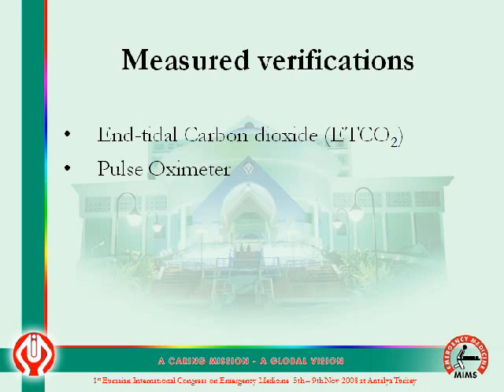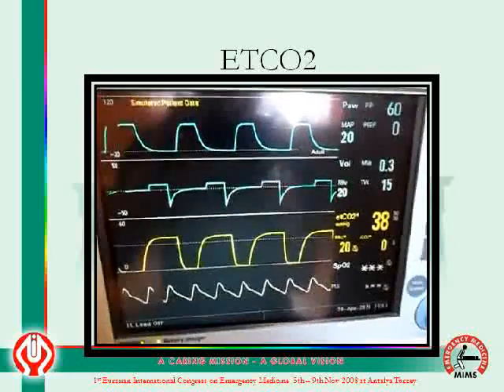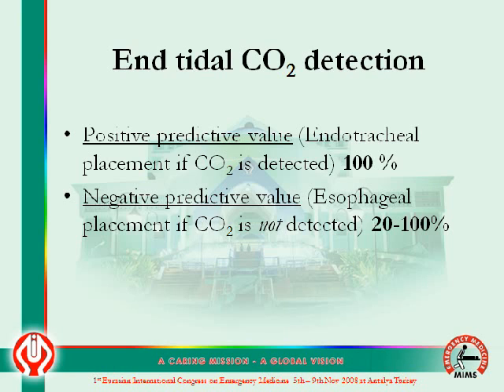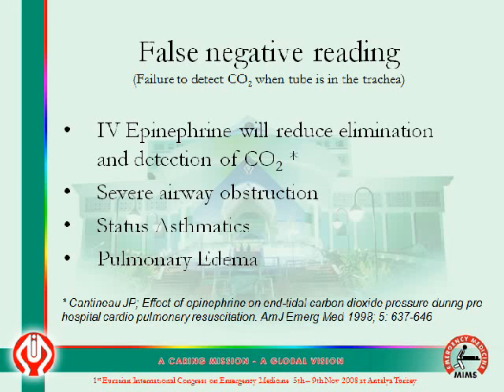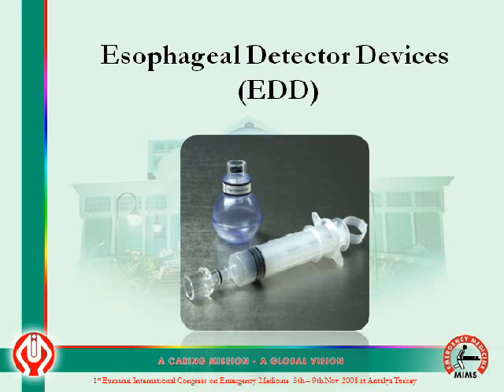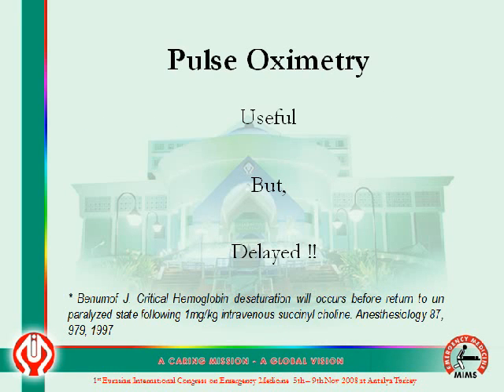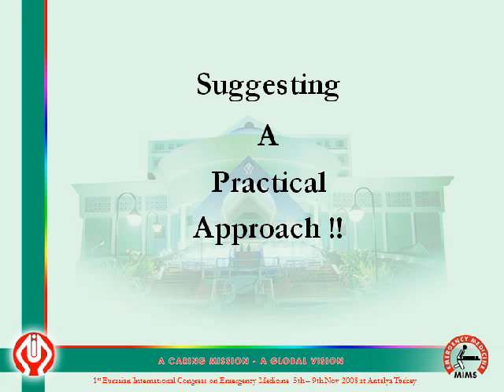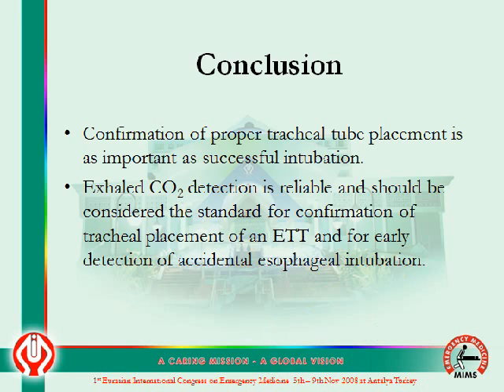DETECTING METHODS OF ETT with voice-modified on 12-04.12 Copy.avi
''Detecting methods of ETT positions'' is the post graduate level lecture in emergency medicine  was initially delivered in the first Eurasian congress on Emergency Medicine at Antalya Turkey in 2008.This presentation was viewed more than 900 people through Author stream.com. The new edition is upgraded in AVI format with presenter's own voice and few relevant videos